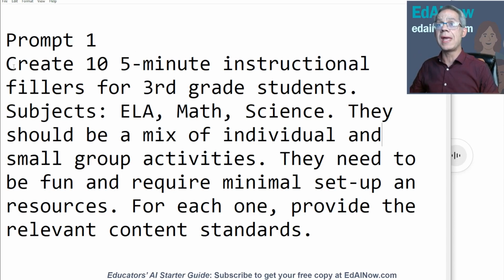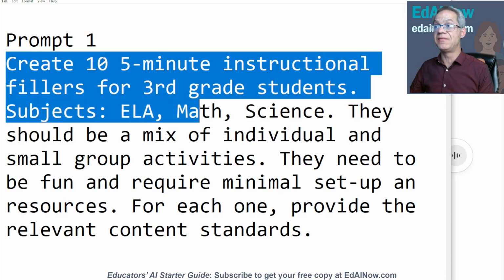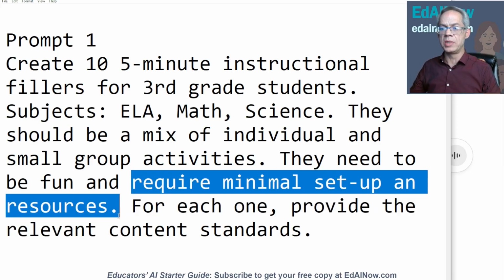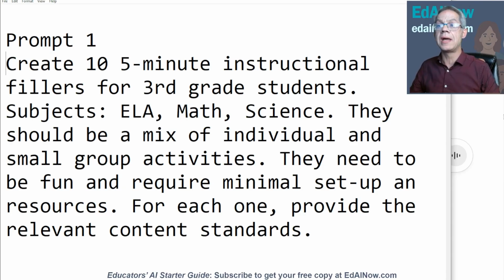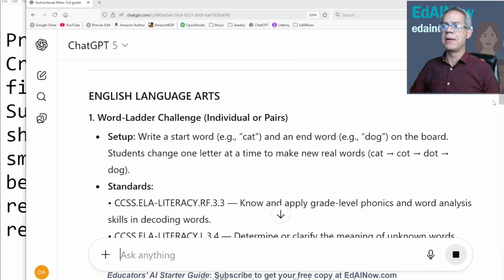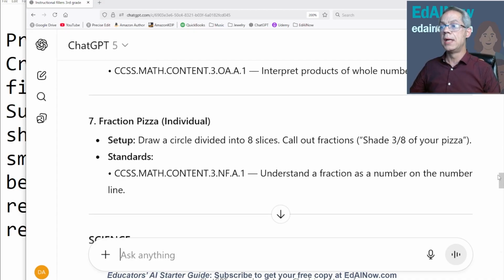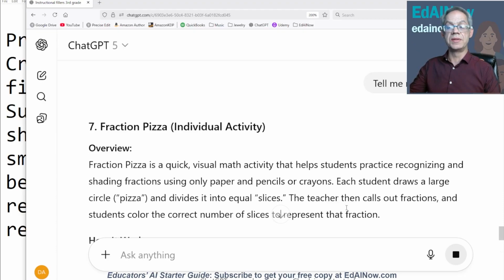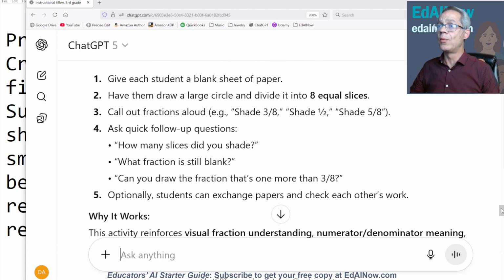Use AI to create 5-minute activities for elementary students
This is technique 1 for using AI to create short classroom activities for those times when you need a filler lesson. Keep the students learning even when your lesson plans are done. Here, we use 3rd grade, with a variety of subject areas, in this first example. See the entire 10-minute video for all the strategies!